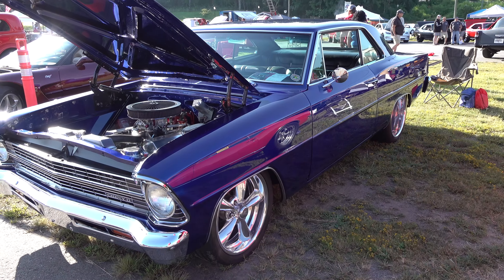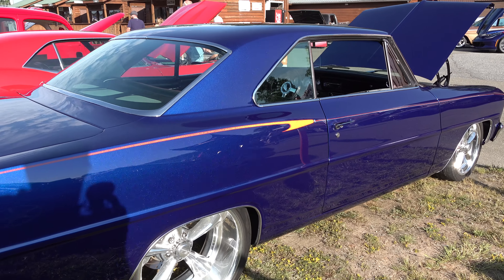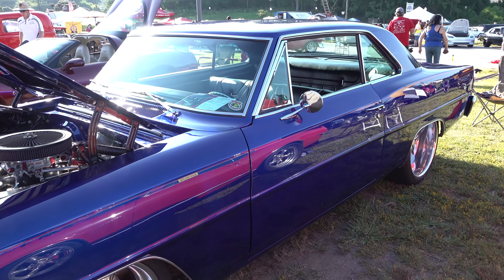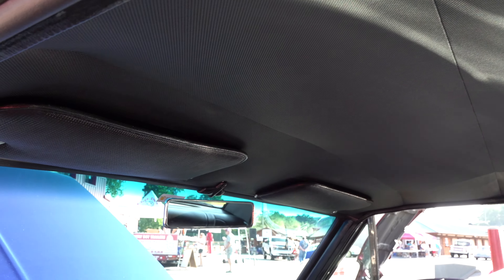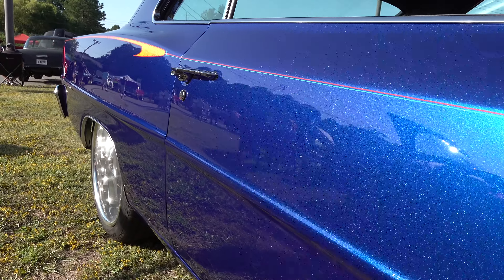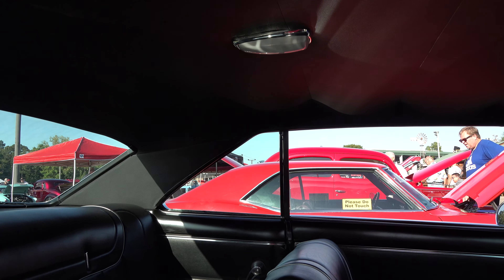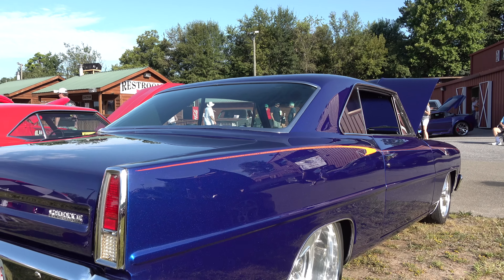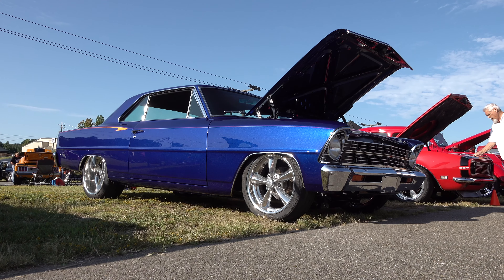1967 Chevrolet Nova Pro Touring 2019 Auto Crusade Car Show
Check out this 1967 Chevrolet Nova I found at the 2019 Auto Crusade Car Show in Cumming Georgia...This 1967 Chevrolet Nova is done in a Pro Touring style...It's covered in a bright metallic blue paint that would not be ignored and it was working over time in the Georgia sun...This 67 Nova has a yellow and red accent stripe that is just enough to break up that blue...The interior is aftermarket but not over the top custom...More of a upgrade from factory. The underside is very clean and set up to drive...Wheels are always a personal choice and no one set will make everyone happy but the ones this 1967 Chevrolet Nova from the 2019 Auto Crusade Car Show wears are fine with me...Stance is king and this 67 Nova sets really nice for a car that gets driven on a regular basis...Under the hood is a General Motors power plant of some sort...This space has also been cleaned up...But not covered up..I believe this 1967 Chevrolet Nova from the 2019 Auto Crusade Car Show gets out on the road more than it spends time on a trailer...A very cool car for sure..I'm sure your going to be a fan ...Check it out!!!